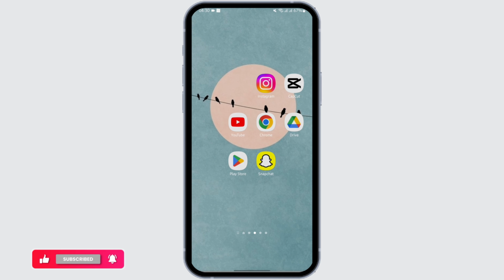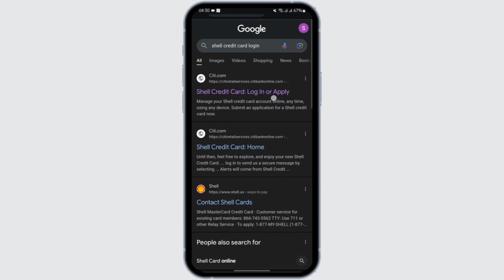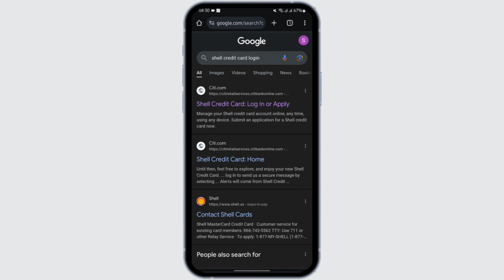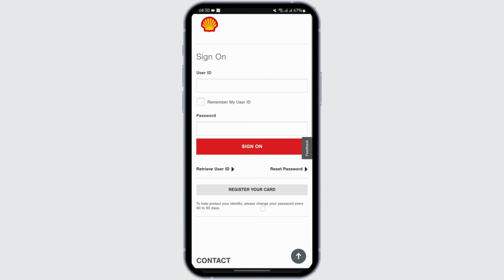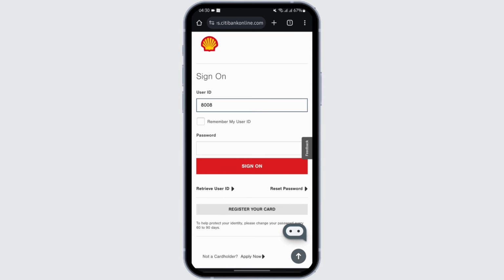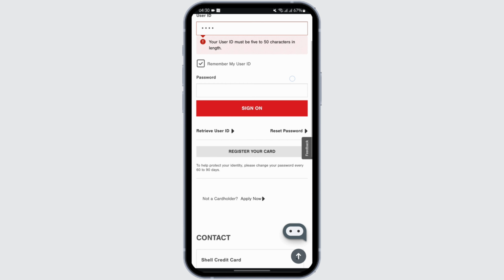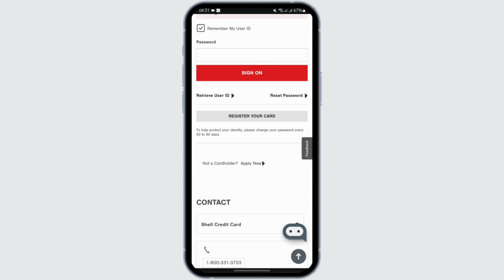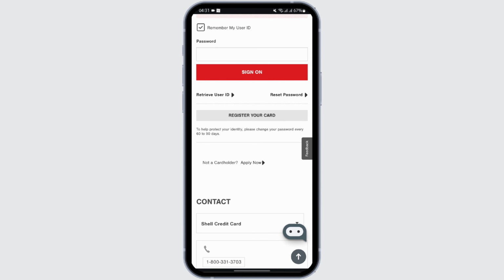How To Login Shell Credit Card Account Online (2024)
Tutorial On How To Login to Shell Credit Card Account Online (2024)

 Welcome to Official Help Desk! In this video, we’ll guide you through the process of logging into your Shell Credit Card account online in 2024. With Shell's updated online platform, managing your credit card account has become more streamlined and user-friendly. Whether you’re checking your balance, viewing transactions, or paying your bill, we’ll show you how to access your account securely and efficiently.

In this tutorial, we'll provide you with a step-by-step guide on:

- Navigating to the Shell Credit Card login page on the updated 2024 website.
- Entering your login credentials safely.
- Overview of the new interface and features of the Shell Credit Card online platform.
- Tips for troubleshooting common login issues, such as forgotten usernames or passwords.
- Best practices for managing your Shell Credit Card account online, including security tips.

🔗 Need additional help with your Shell Credit Card or have other financial queries?

📱 Timestamps:

0:00 - Introduction
0:10 - Navigating to Shell Credit Card Login Page
0:25 - Entering Your Login Credentials